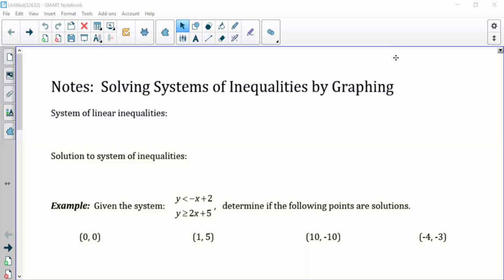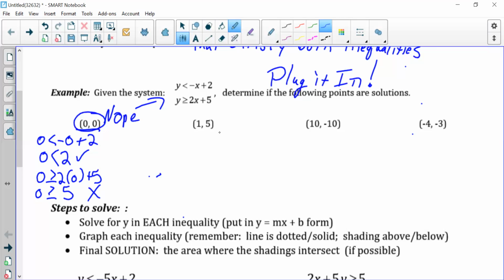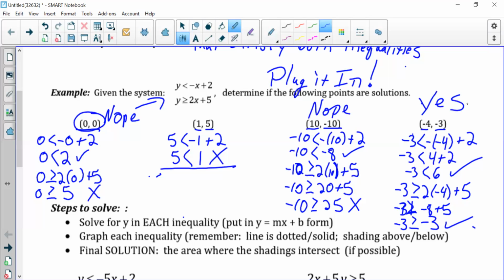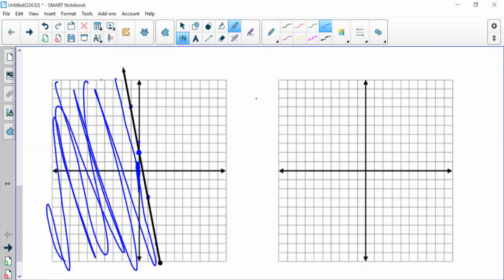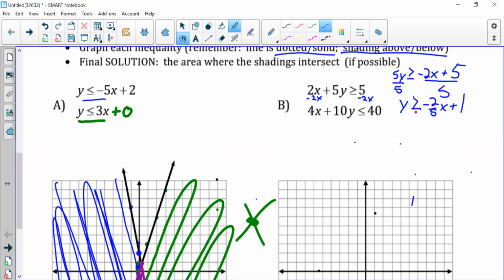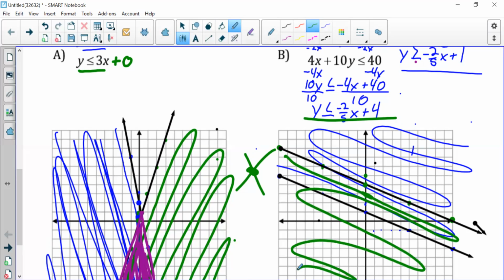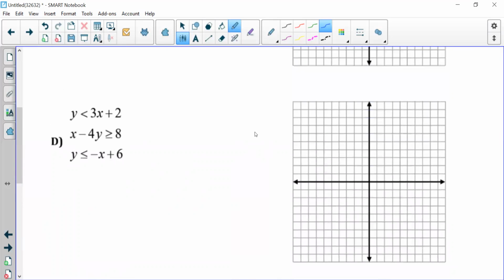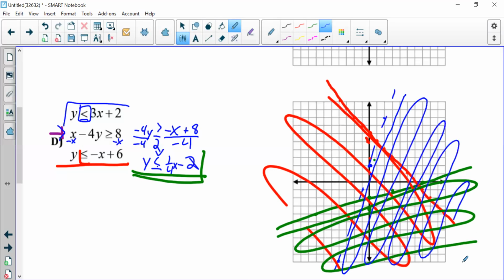Solving Systems of Inequalities